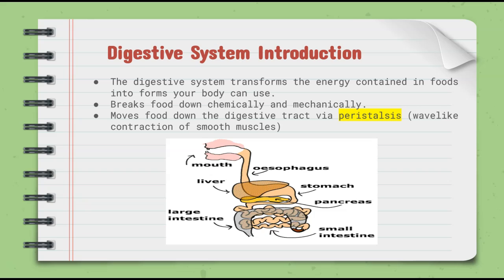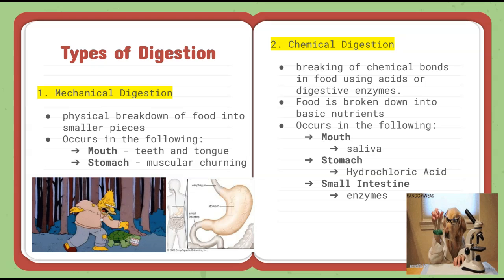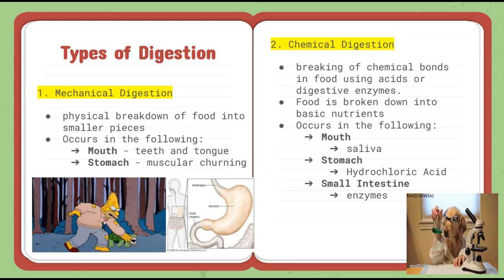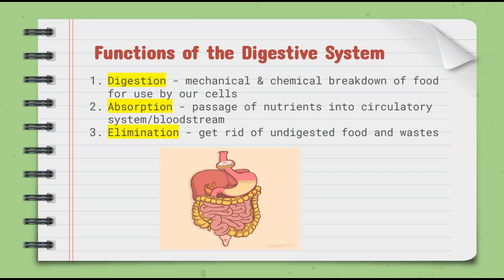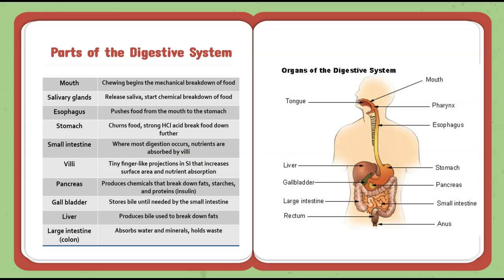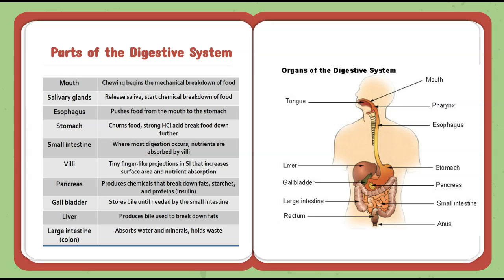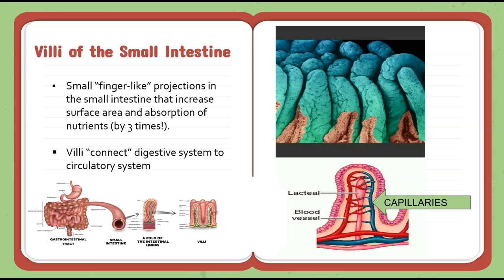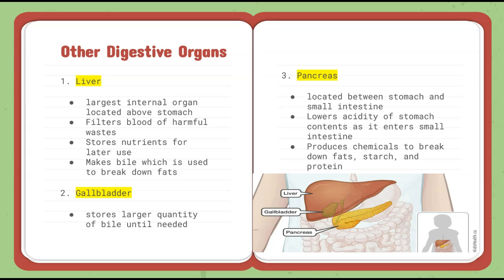4.5: Digestive System Notes Lecture